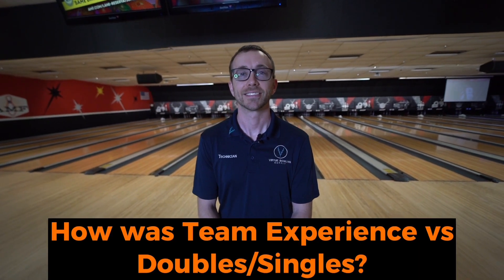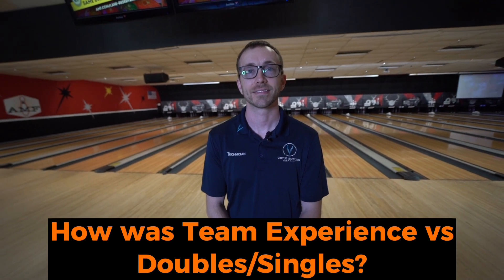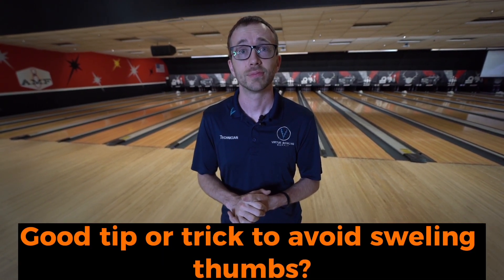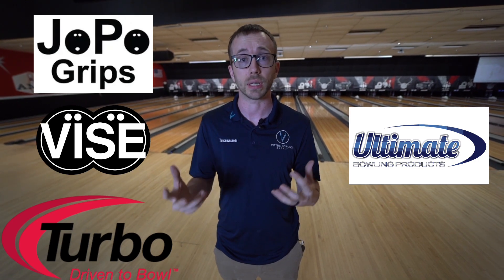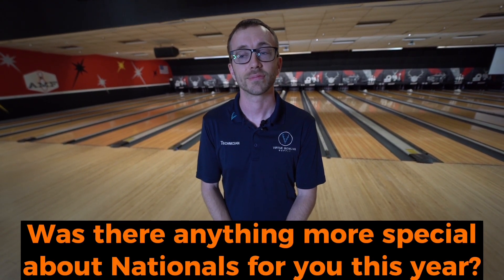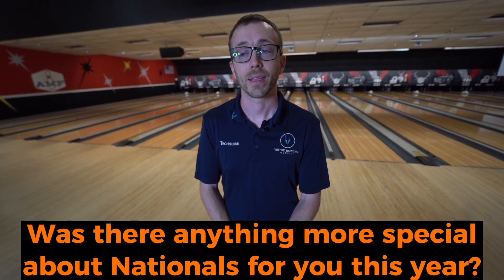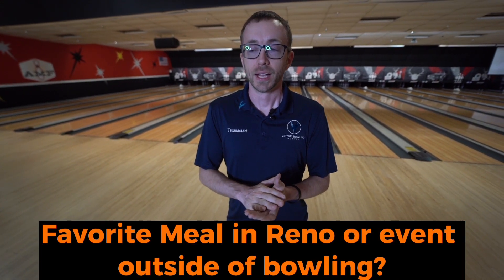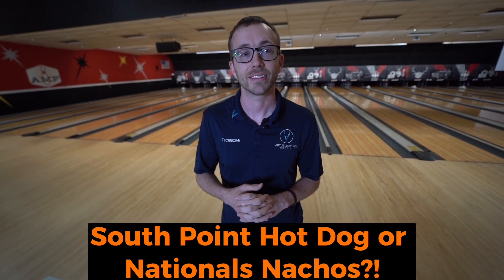USBC Open Championships 2023 Interview with Craig Spencer!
Craig chats with us about his Nationals experience this year! Craigs team held onto the lead for a few weeks and is still currently top 20! We break down spares, lane play and some other fun things! Enjoy!

Facebook.com/virtue.bowling
Instagram.com/virtuebowlingsupply